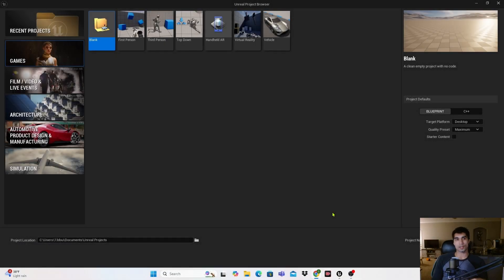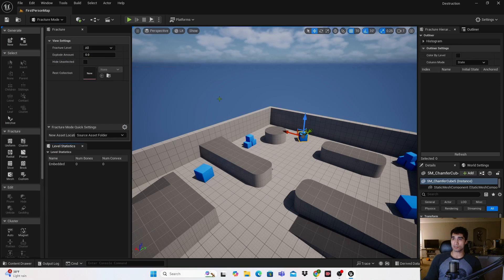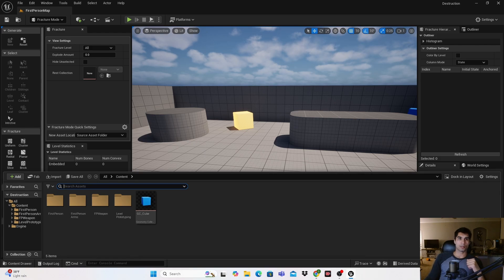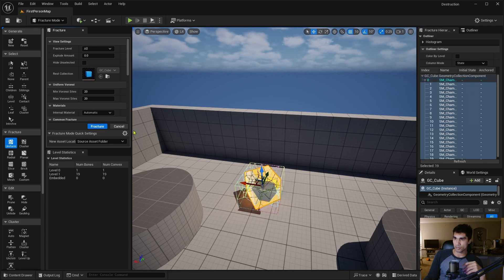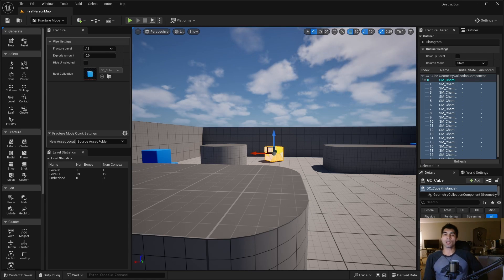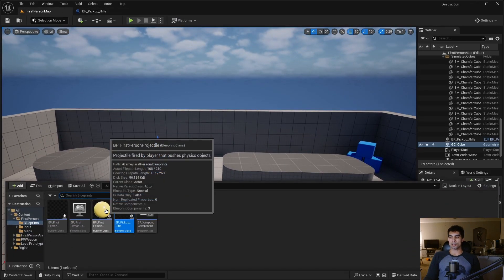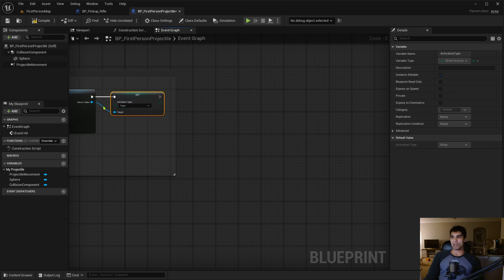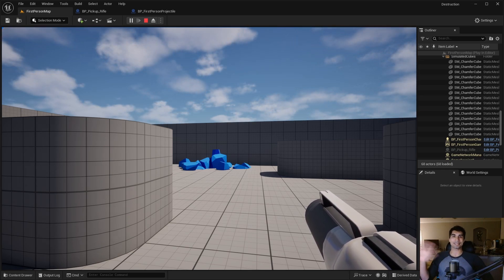Unreal Engine Destructible Environment Tutorial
This video will cover the UE5 Documentation on creating a destructible environment. In this video I will go through the documentation and recreate it in Unreal Engine.

Chapters:
00:00 - Intro
00:32 - Required Setup
01:08 - Creating the Geometry Collection
02:10 - Fracturing the Geometry Collection
04:54 - Destroying the Geometry Collection by shooting it